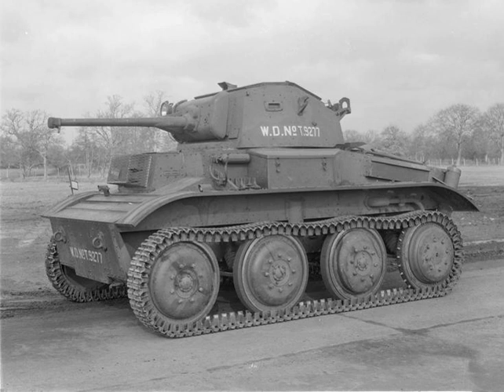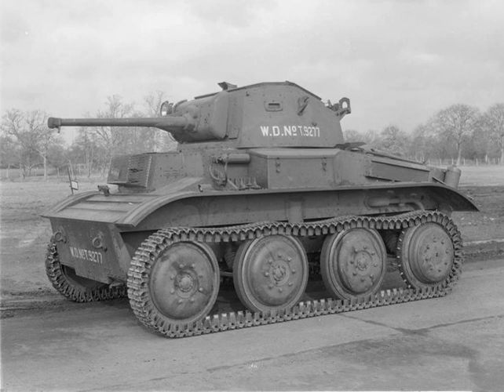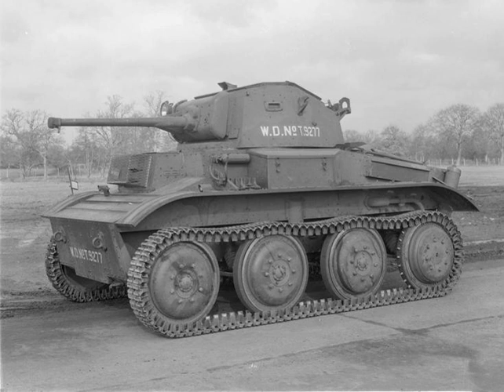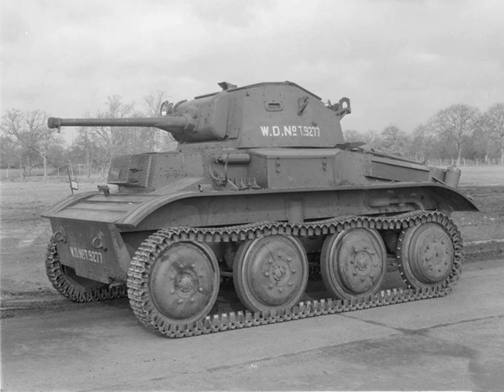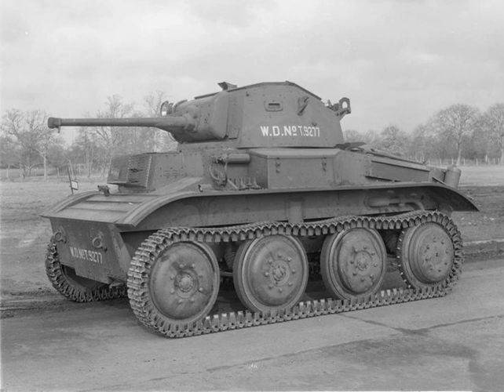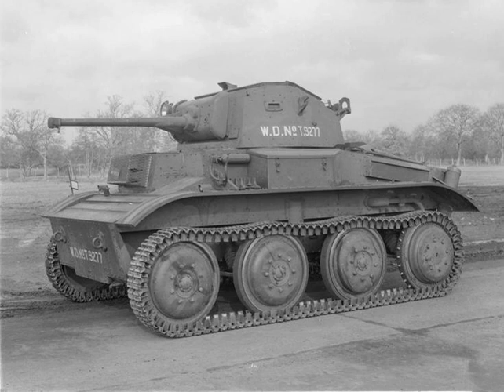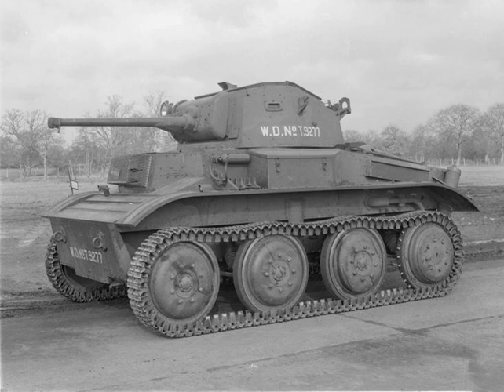Light Tank Mk VII | Wikipedia audio article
00:02:54 1 Development history
00:03:03 1.1 Initial development
00:05:58 1.2 Production
00:08:01 1.3 Transfer to airborne role
00:12:01 2 Performance
00:13:11 3 Operational history
00:13:21 3.1 Lend-lease
00:16:16 3.2 Operation Ironclad
00:22:56 3.3 Operation Tonga
00:30:08 3.4 Post-war
00:31:25 4 Variants
00:34:34 5 Survivors

- Socrates

SUMMARY
The Light Tank Mk VII (A17), also known as the Tetrarch, was a British light tank produced by Vickers-Armstrongs in the late 1930s and deployed during the Second World War. The Tetrarch was originally designed as the latest in the line of light tanks built by the company for the British Army. It improved upon its predecessor, the Mk VIB Light Tank, by introducing the extra firepower of a 2-pounder gun. The War Office ordered 70 tanks, an order that eventually increased to 220. Production was delayed by several factors, and as a consequence, only 100 to 177 of the tanks were produced.The tank's design flaws, combined with the decision by the War Office not to use light tanks in British armoured divisions, ruled out the use of Tetrarchs in  the North African Campaign. As a result, the majority of the tanks remained in Britain, although 20 were sent to the USSR as part of the Lend-Lease program. In early 1941, the Royal Armoured Corps formed three squadrons for use in overseas amphibious operations, one of which was equipped with Tetrarchs. In May 1942, a small number of Tetrarchs formed part of the British force which participated in the invasion of Madagascar, and, in June 1942, Tetrarchs were attached to the 1st Airborne Division after it was decided that the design allowed its use as an air-portable light tank to support British airborne forces. The Tetrarchs were transported and landed in specially designed General Aircraft Hamilcar gliders. A lack of gliders prevented their participation in the Allied invasion of Sicily in 1943; instead they were attached to the new 6th Airborne Division and became part of the 6th Airborne Armoured Reconnaissance Regiment.
The division used approximately 20 Tetrarchs during the British airborne landings in Normandy in June 1944. The tanks were successfully landed by glider, but they did not perform well. Several were lost in accidents, and those that did see action proved to be inferior in firepower and armour to the armoured fighting vehicles of the German forces. A few days after the beginning of the operation, the tanks were removed from direct engagement with German armour and used only to provide fire support. By August 1944, most of the Tetrarchs in action were replaced with Cromwell cruiser tanks, and the remainder were replaced by the M22 Locust in December 1944.
Tetrarchs did not see any further combat and were deemed obsolete by 1946; the last was retired in 1950. There were several variations on the Tetrarch design, including the Alecto self-propelled gun and the Light Tank Mk VIII, but none of these were ever used in active service with the British Army.